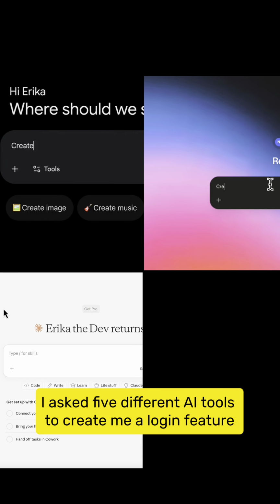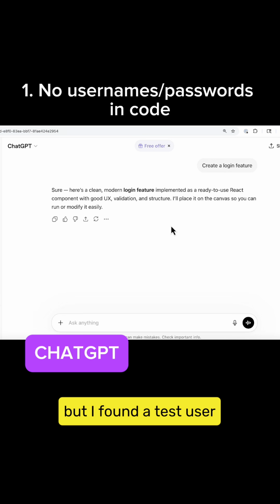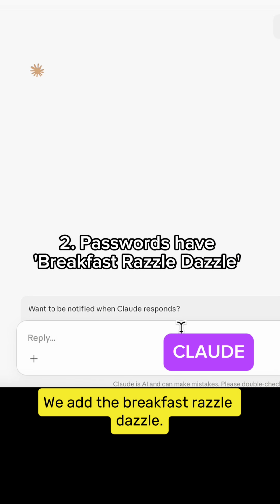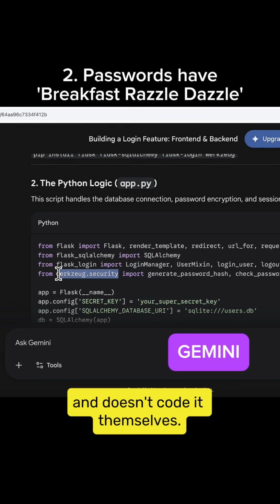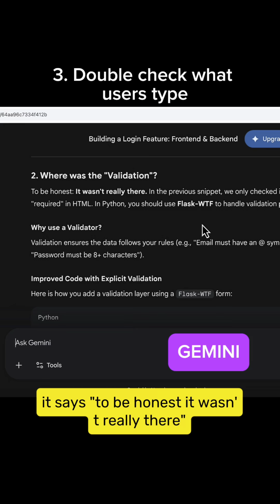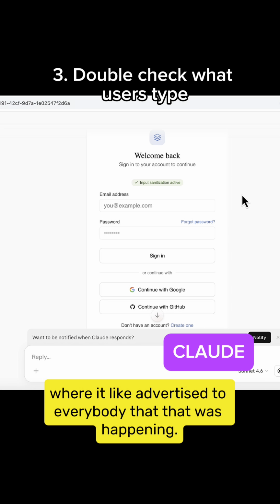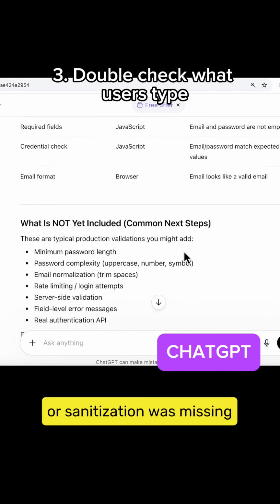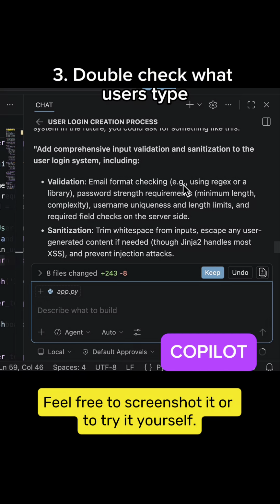Your Vibe Coded App Has A Login. Is It Secure?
In the second video of our early course pilot with LinkedIn Learning, I show you 3 things your app login needs to have if it requires a username and password:

1. No usernames/passwords written directly into code

2. Passwords need "breakfast razzle dazzle"

3. A check for what users are typing into the login boxes

This Vibe Coding Security Essentials course is geared toward non-developers who are vibe coding new apps, products and business ideas.